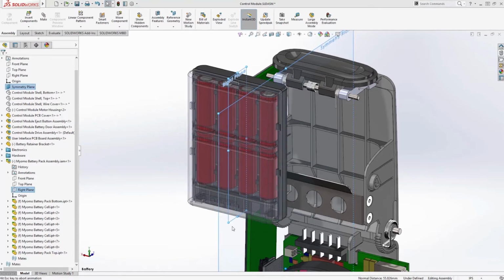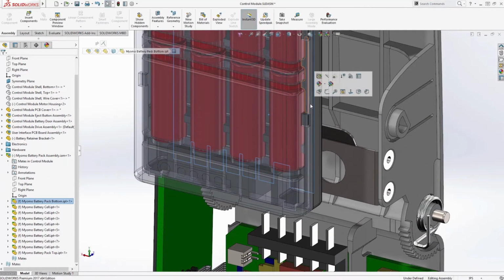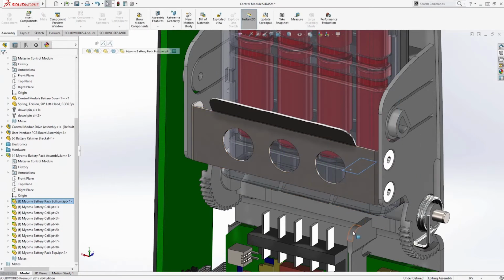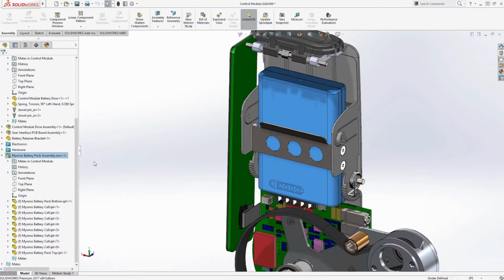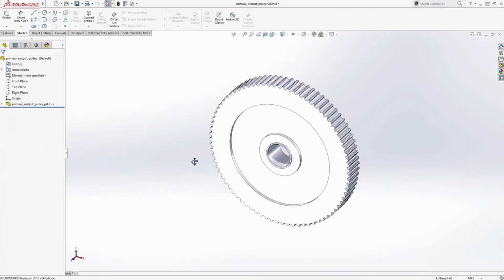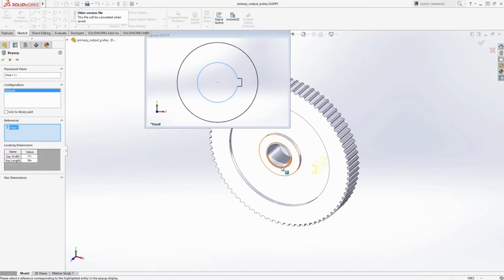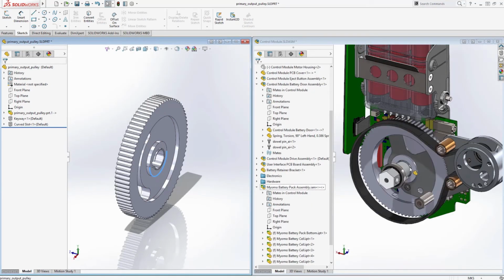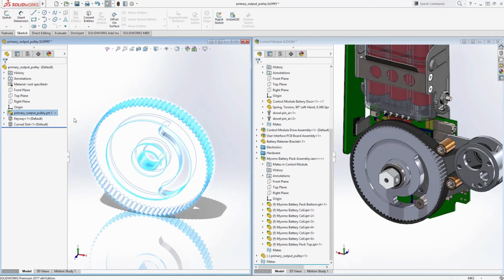Smarter Engineering - SOLIDWORKS 3D Interconnect